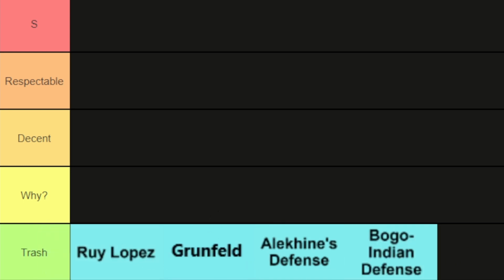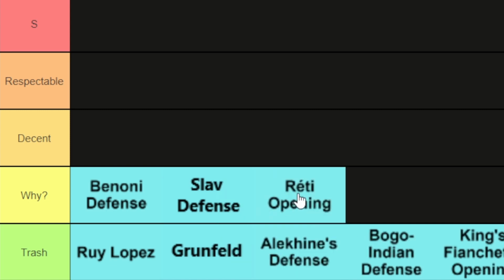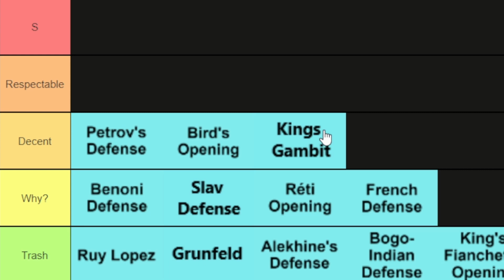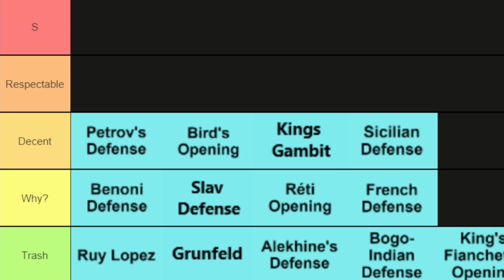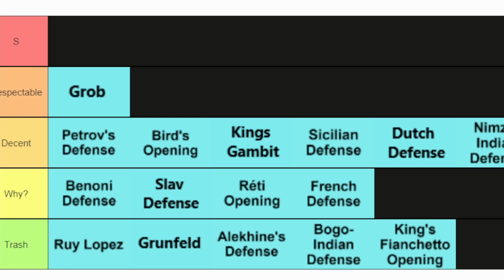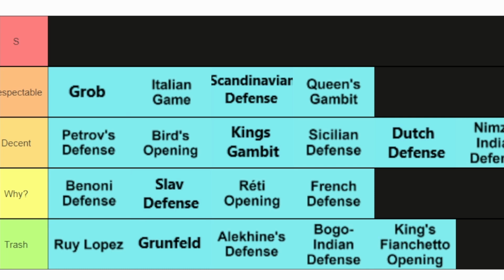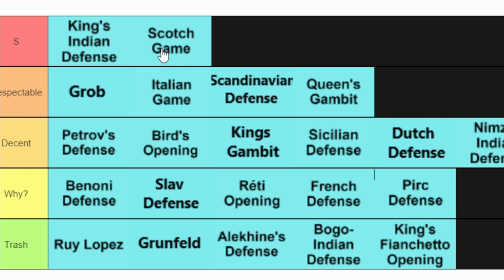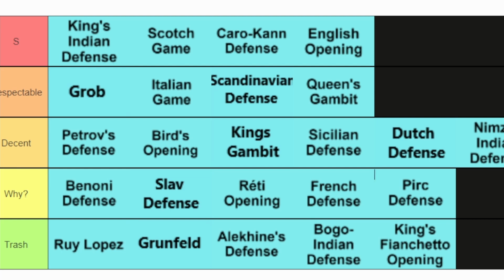Every Chess Opening Ranked (From a Correct Opinion)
Raking all the chess openings